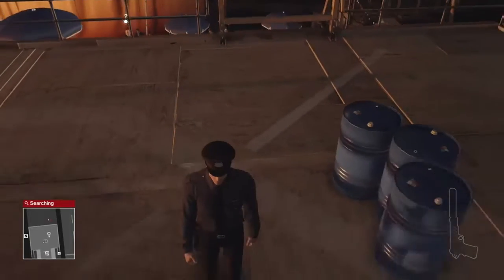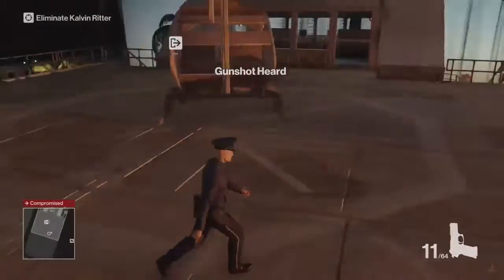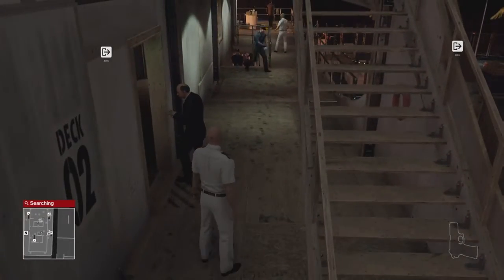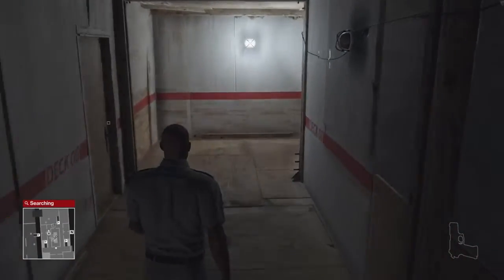Hitman Gameplay p.2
Welcome to video 2 of hitman. I'll be completing the second tutorial.